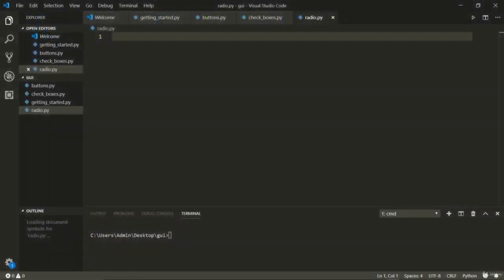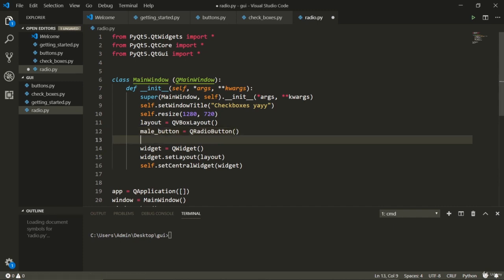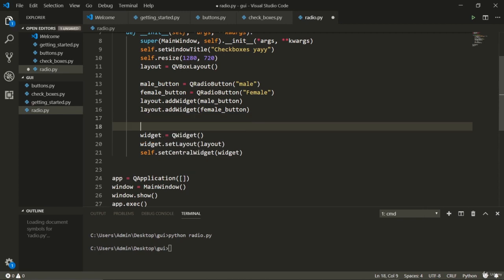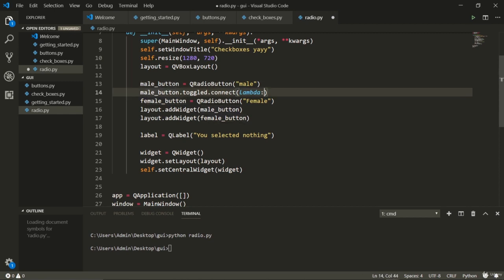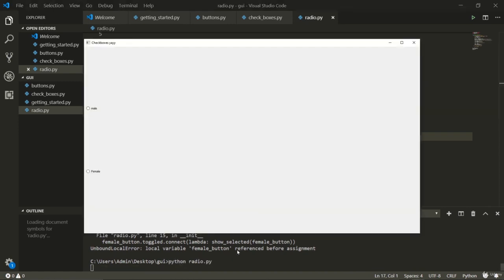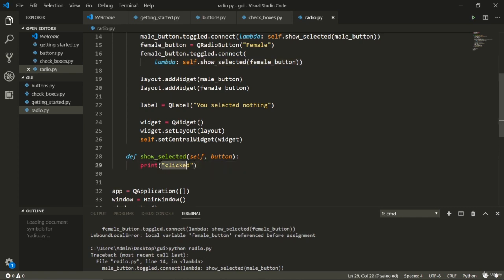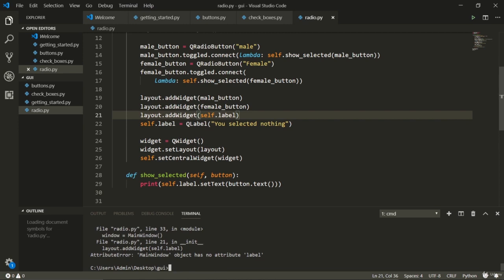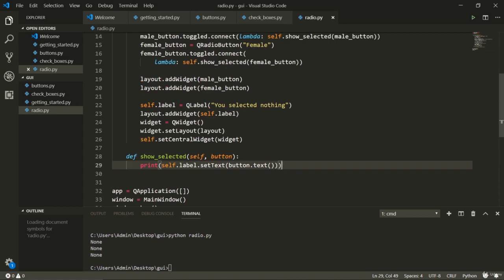Radio Buttons In Python Project